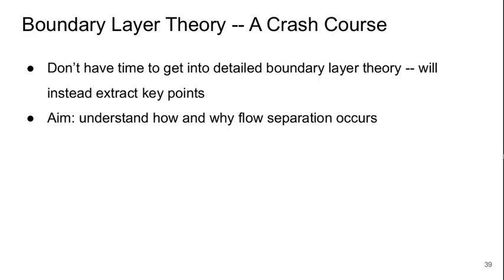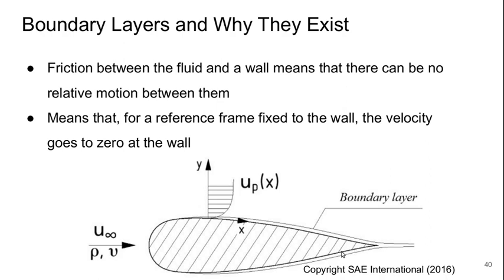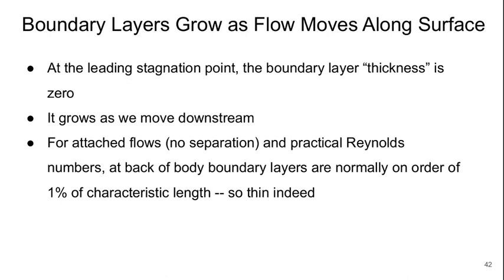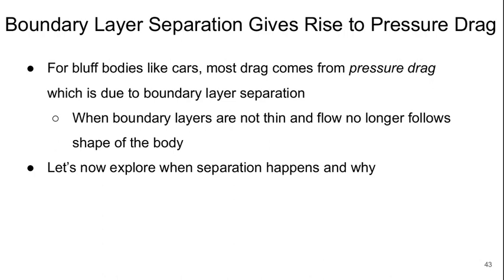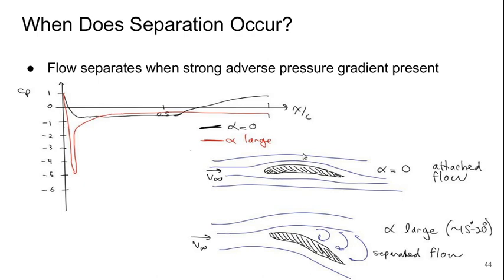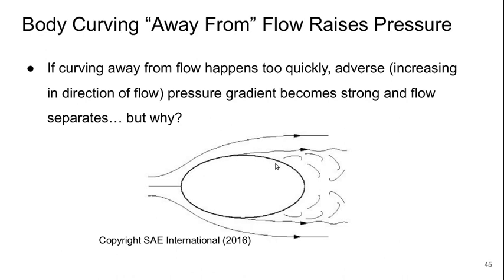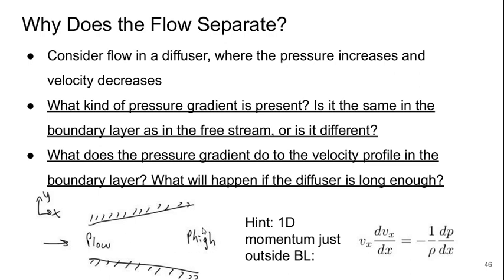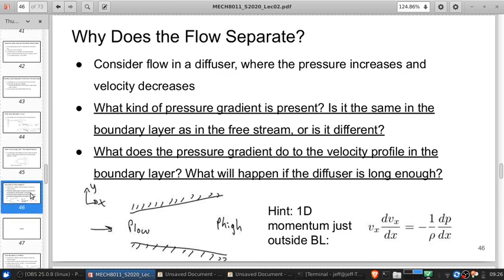Bluff Body Aerodynamics, Lecture 2 part 5